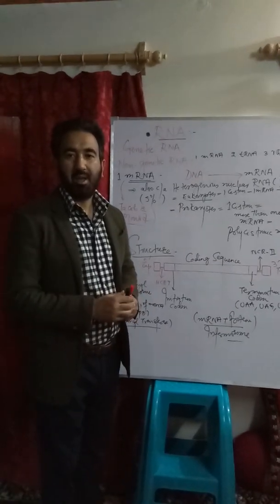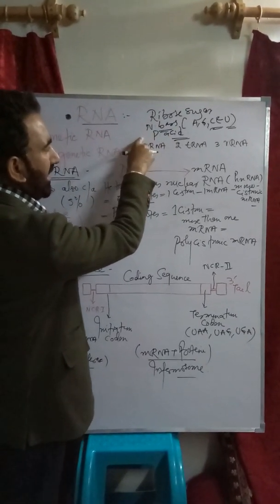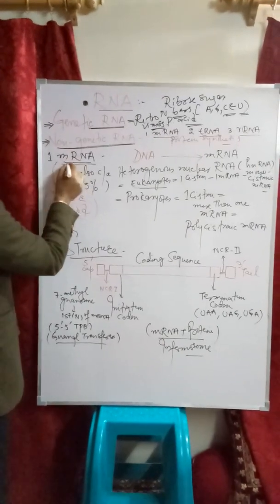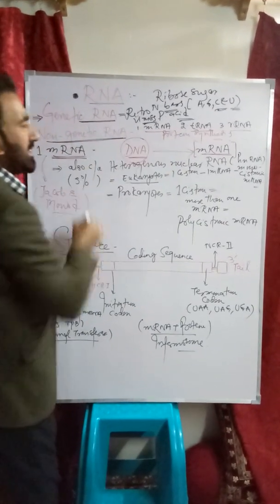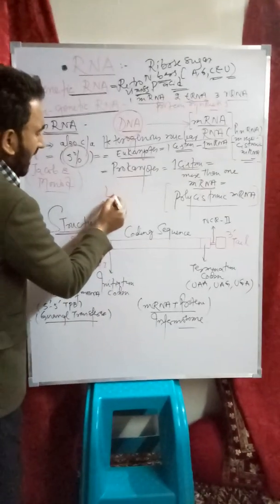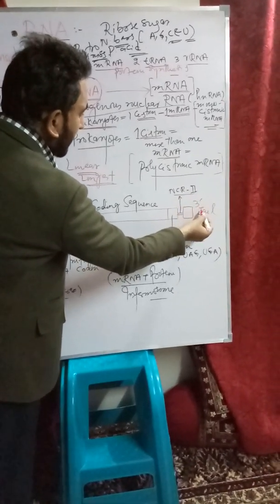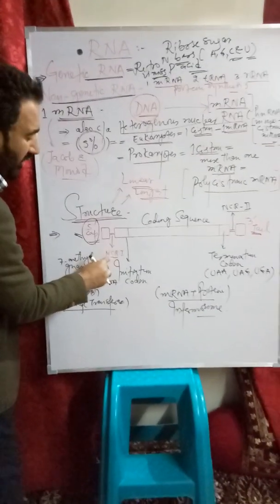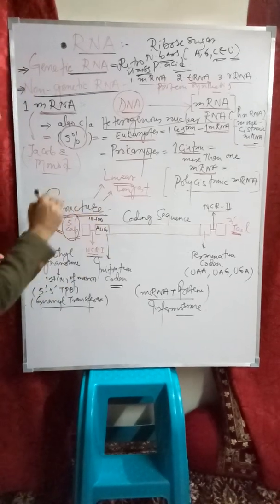RNA and its Types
Botany (Genetics) class 12th lecture by Hilal Bhat